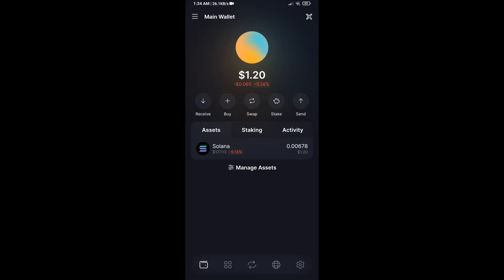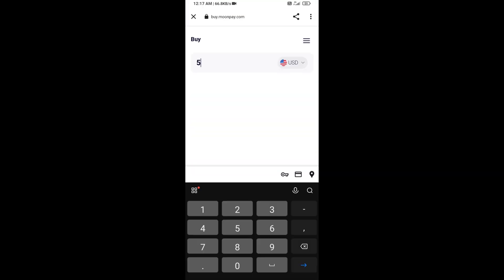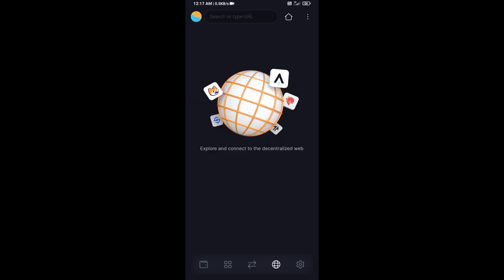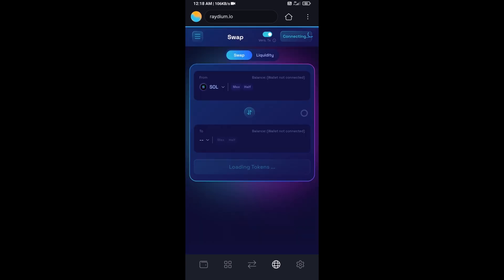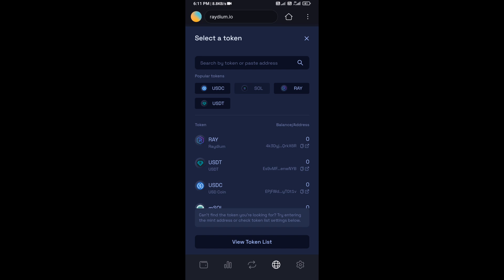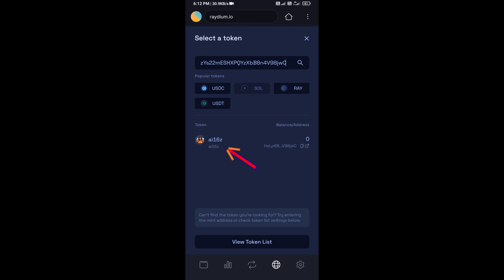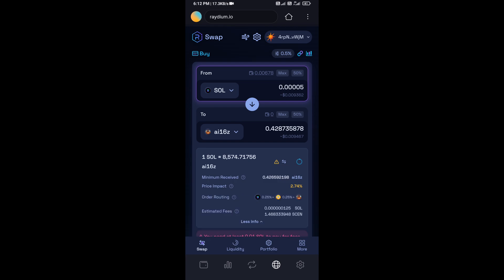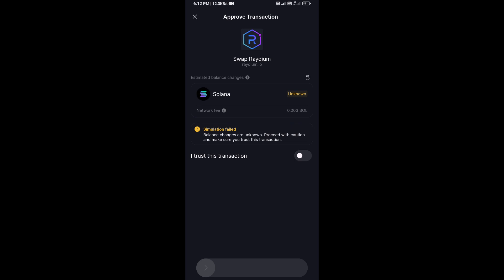How to Buy ai16z (AI16Z) Token Using Raydium Exchange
In this video, I will show you. How to Buy ai16z (AI16Z) Token Using Raydium on Solfalre Wallet.